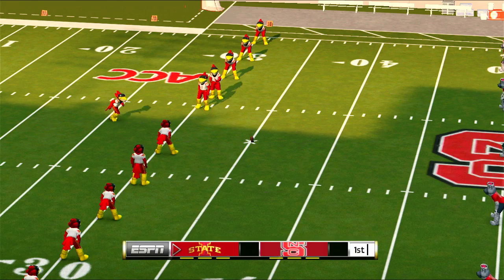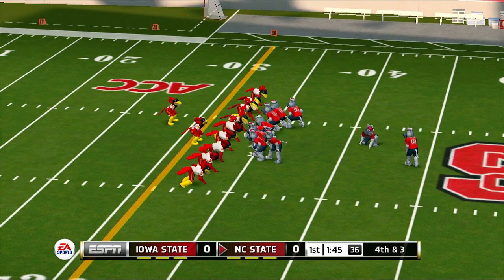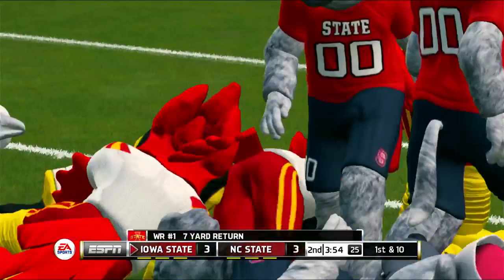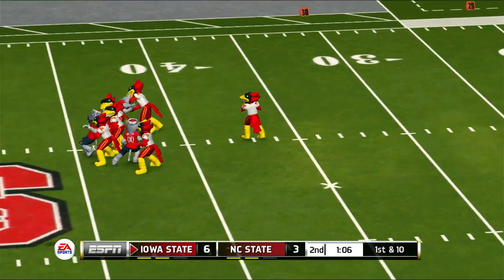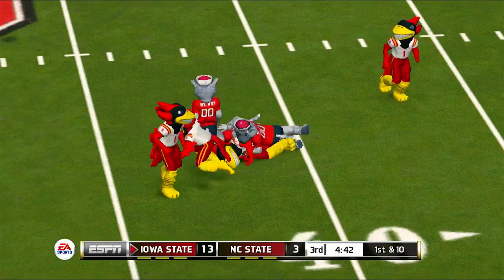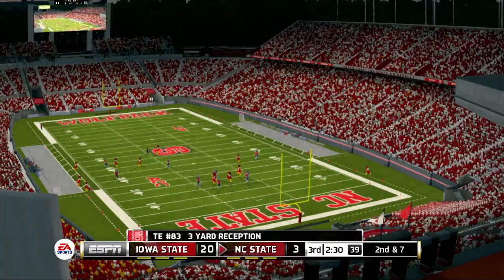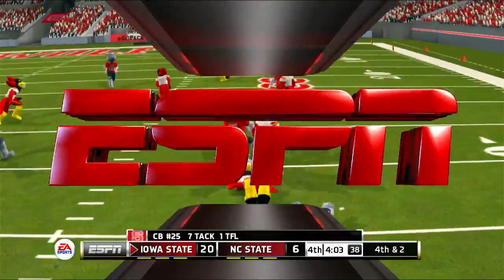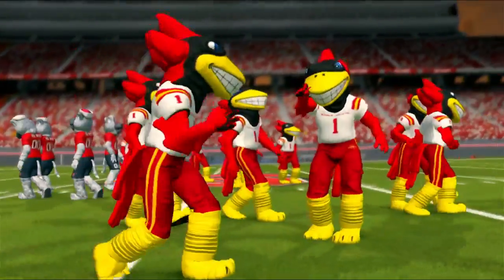CFB Mascot Mayhem 2024 Season Week 3 Iowa State @ NC State